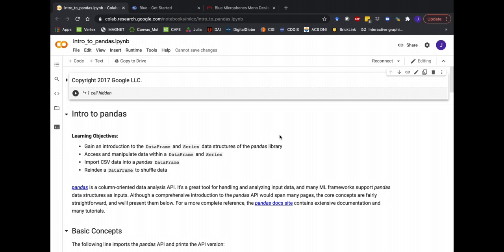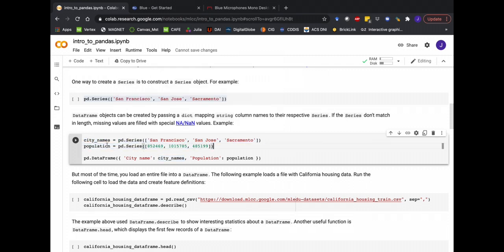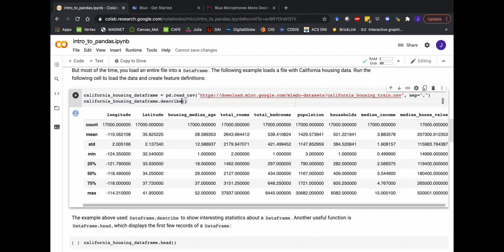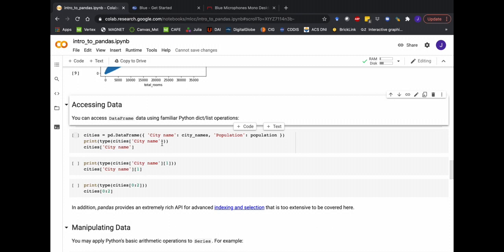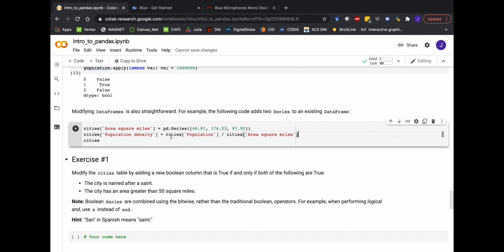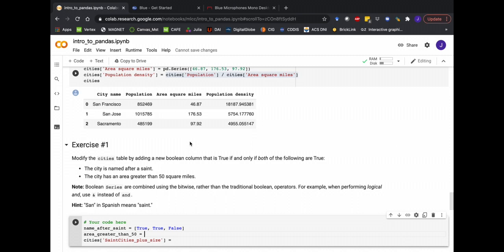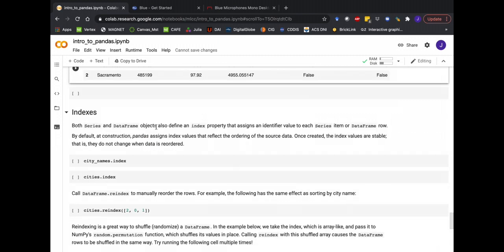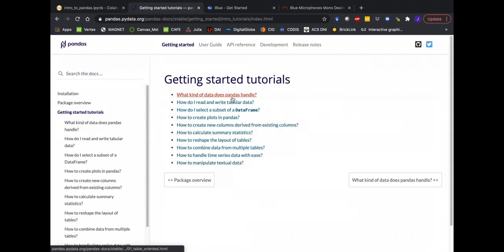IntroToPandas default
GE Python Programming Series Episode 4